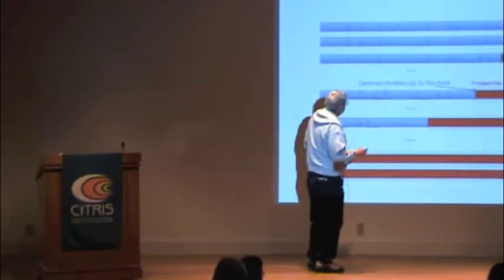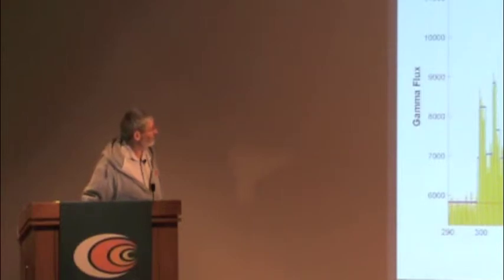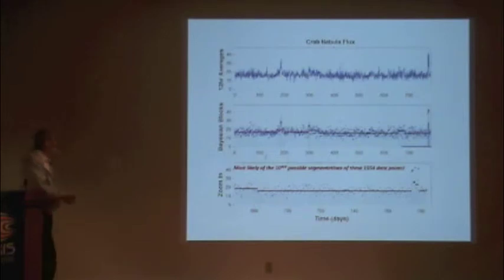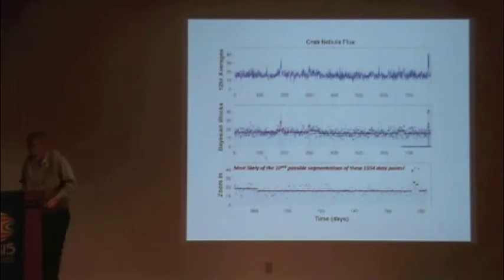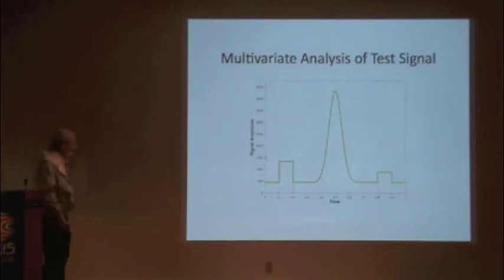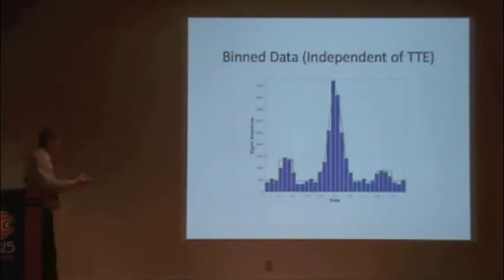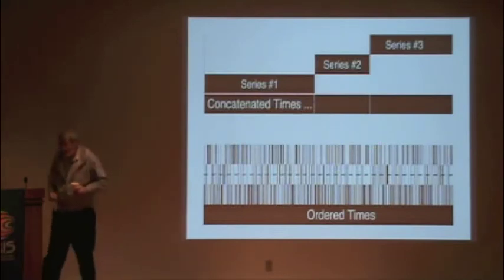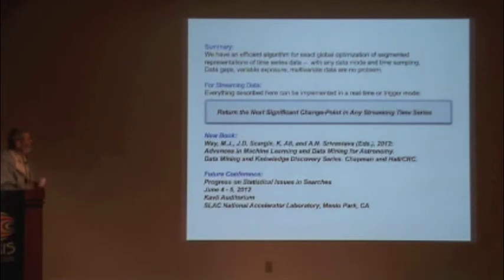From Data to Knowledge - 108 - Jeff Scargle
Jeff Scargle: "Bayesian Blocks: Segmented Models for Detecting and Characterizing Transients in Streaming Time Series". A video from the UC Berkeley Conference: From Data to Knowledge: Machine-Learning with Real-time and Streaming Applications (May 7-11, 2012).

Abstract
Jeff Scargle (NASA Ames, Planetary Systems, Astrobiology and Space Science)
Bayesian Blocks finds the best fitting piece-wise constant model of time series data. This algorithm uses dynamic programming to find the exact global optimum over all possible partitions of N data points (an exponentially large search space!) in time of order N**2. Recent elaborations of the basic method include: treatment of gaps and exposure variations in general, calibration of the parameter in the prior on the number of blocks, multivariate analysis including mixed data modes, solution of the empty block problem, piece-wise linear and piecewise exponential models, and partitioning data on the circle. All of these features can be implemented in a real-time mode in which the algorithm triggers on the first change-point found in the data stream, as well as in the standard retrospective mode.